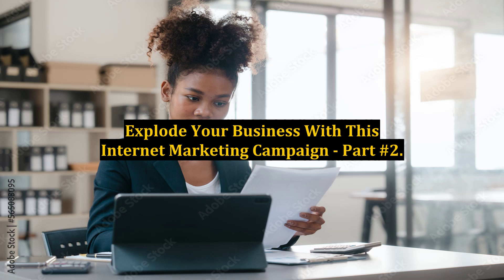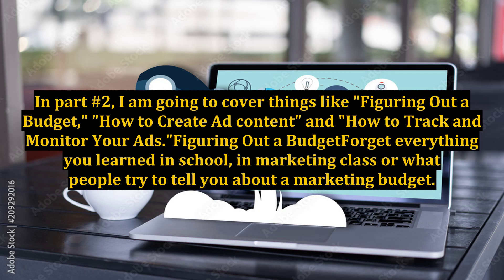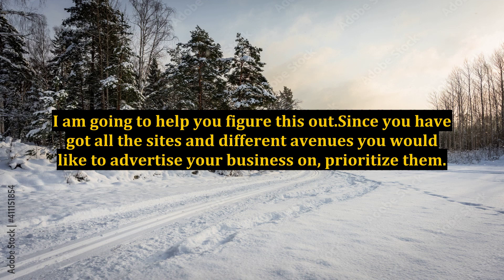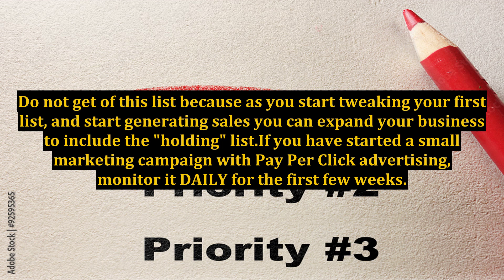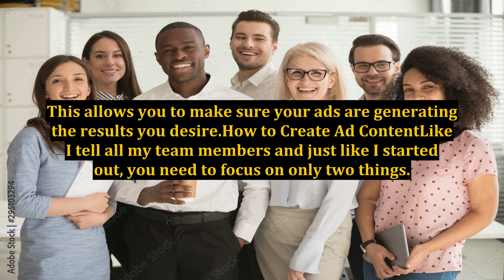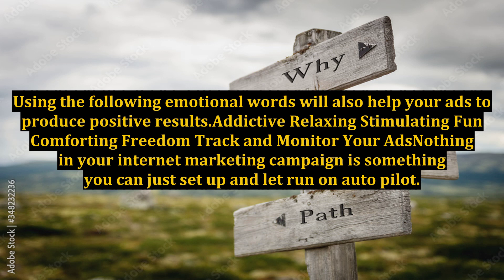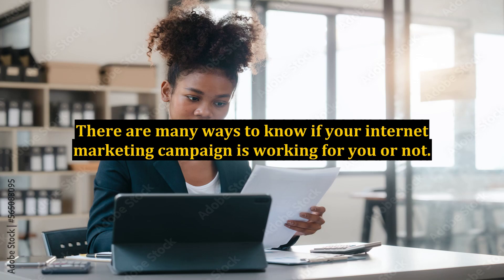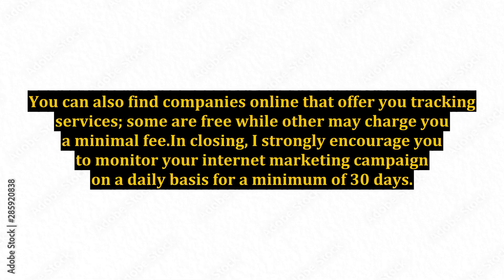Explode Your Business With This Internet Marketing Campaign - Part #2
Explode Your Business With This Internet Marketing Campaign - Part off conversiobot - TRANSFORM YOUR WEBSITE INTO AN AUTOMATED LEADS & SALES BOT